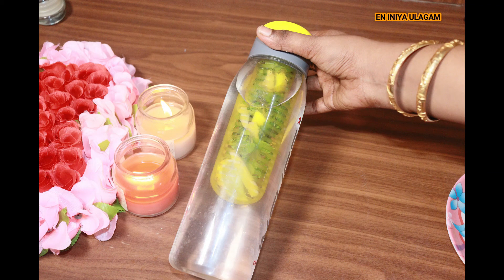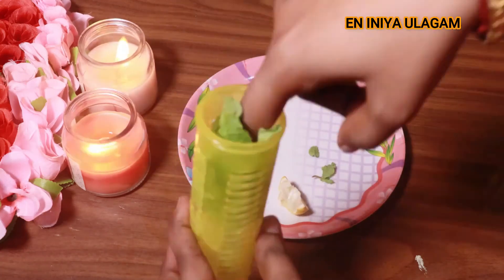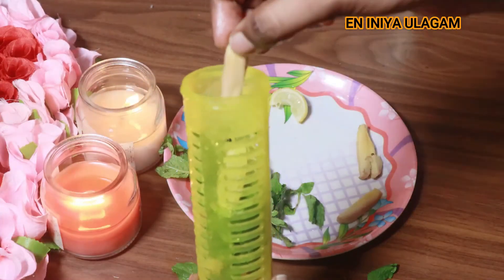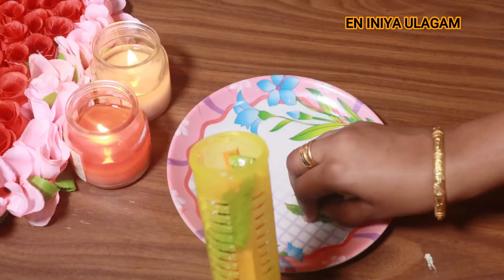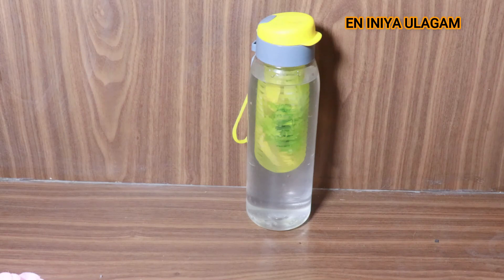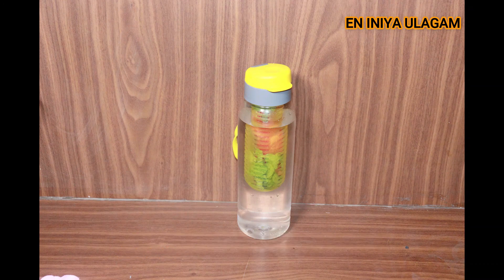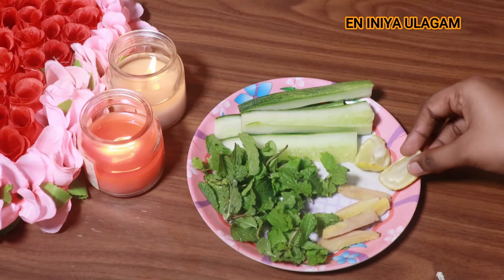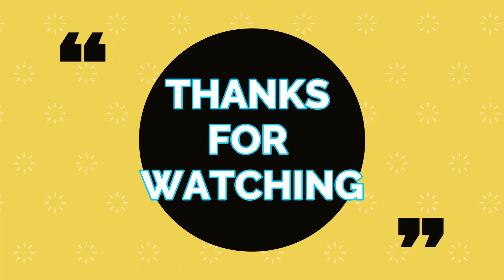7 DAYS 7 DETOX WATER FOR WEIGHT LOSS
hi frnds

this video is related to weight loss
i have shared 7 detox water for weight loss hope so it will be useful for all

Detox bottle